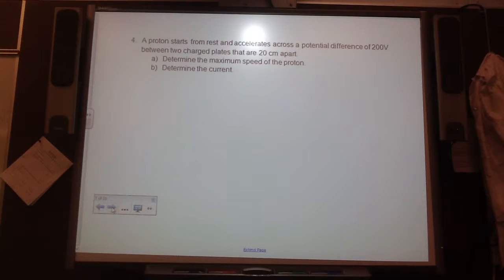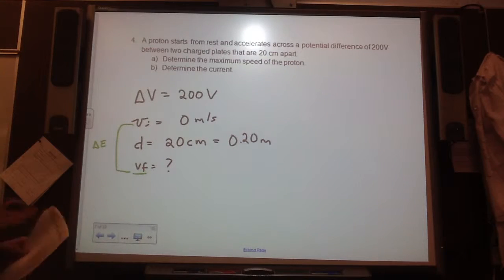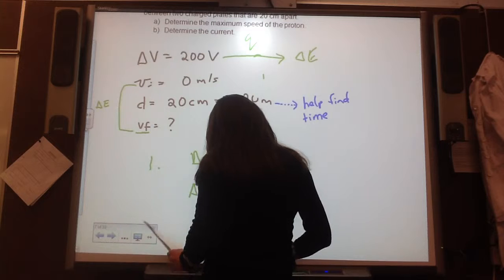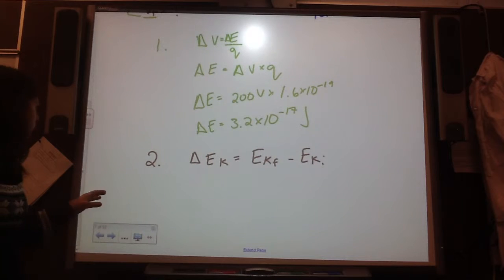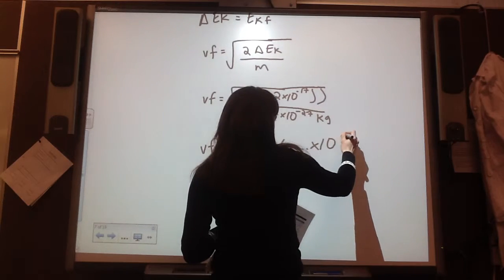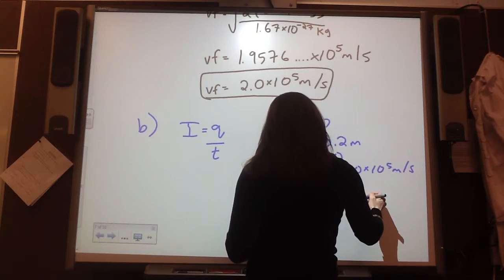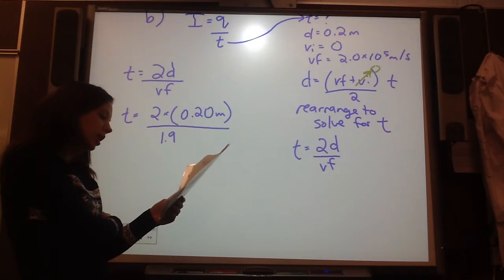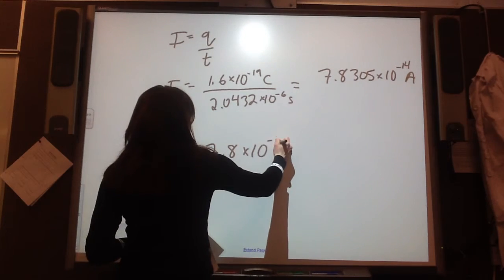Lesson 4 parallel plate part 6